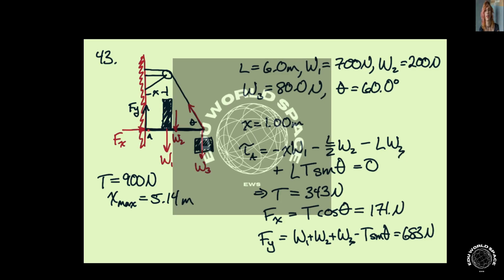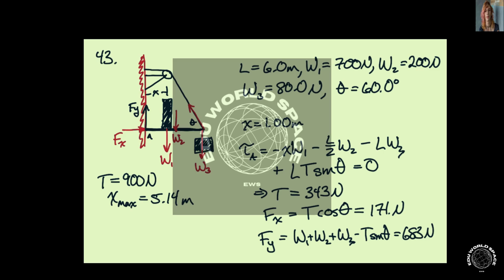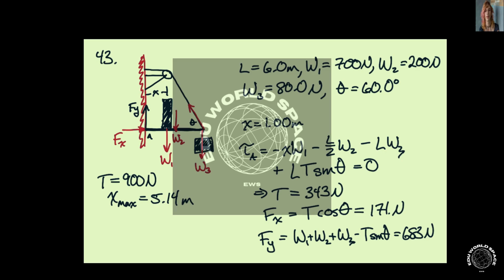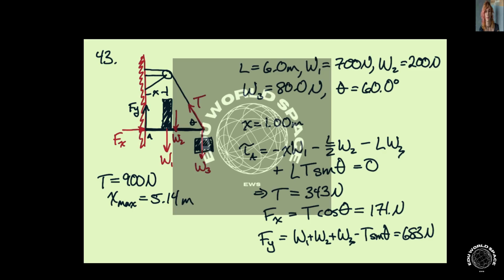A hungry bear weighing 700 walks out on a beam in an attempt to retrieve a basket of goodies hanging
A hungry bear weighing 700 walks out on a beam in an attempt to retrieve a basket of goodies hanging at the end of the beam (Fig. Pl2.43). The beam is uniform, weighs and is 6.00 long, and it is supported by a wire at an angle of The basket weighs 80.0 . (a) Draw a force diagram for the beam. (b) When the bear is at find the tension in the wire supporting the beam and the components of the force exerted by the wall on the left end of the beam. (c) What If? If the wire can withstand a maximum tension of 900 , what is the maximum distance the bear can walk before the wire breaks?